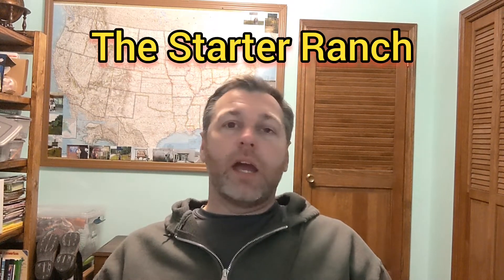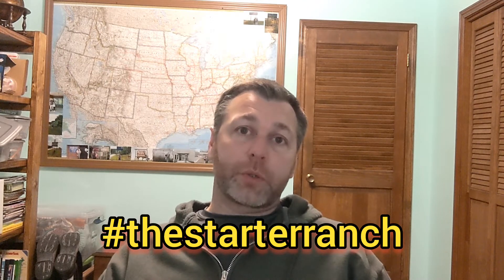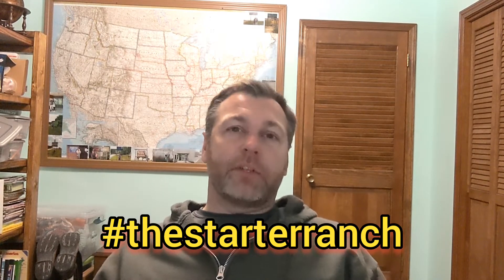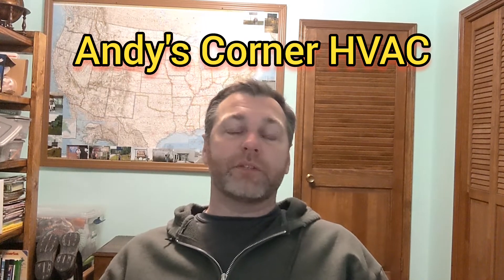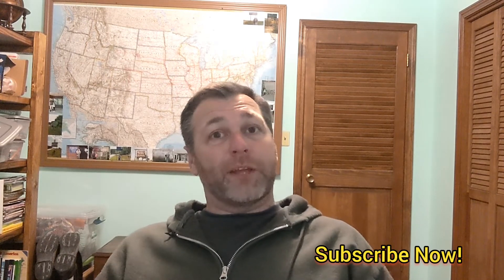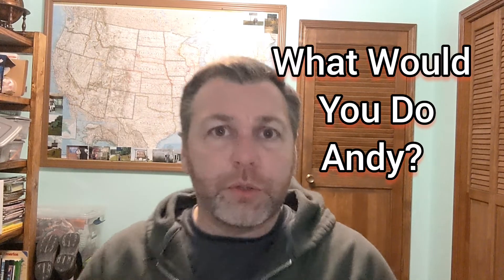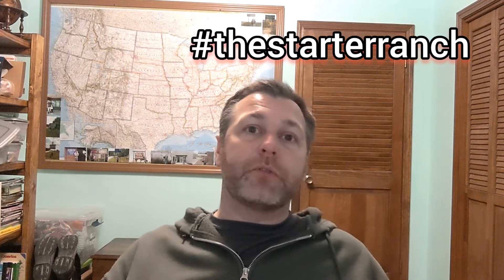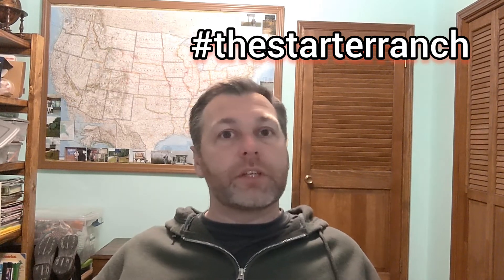Should I Repair or Replace Your HVAC System?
Is it time to decide what to do with your heating and cooling system? should I fix my HVAC or replace it? Let's us help! It's what we do!